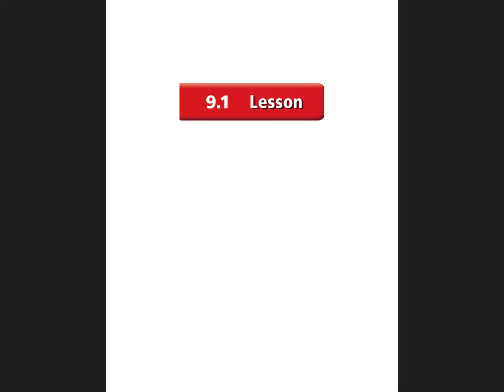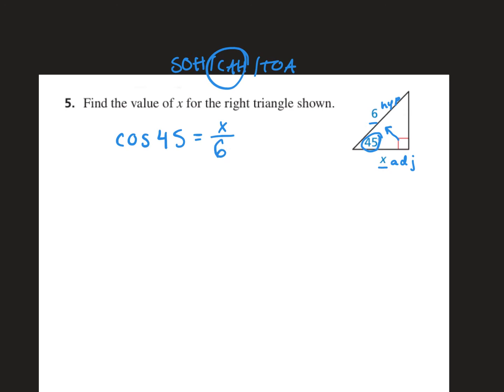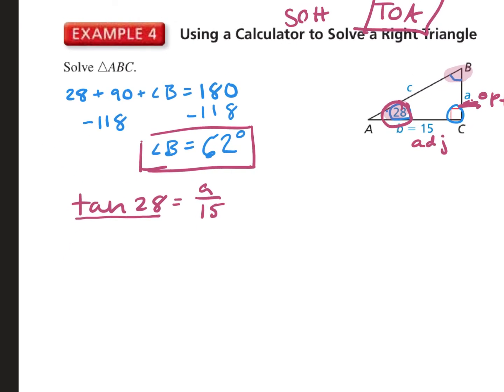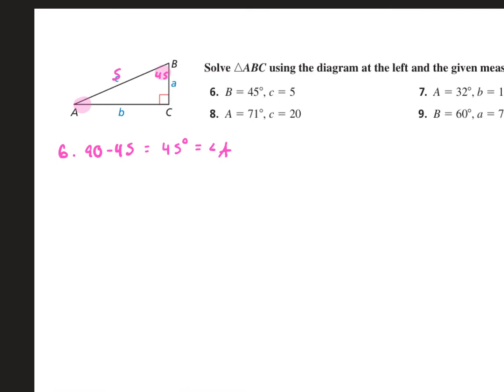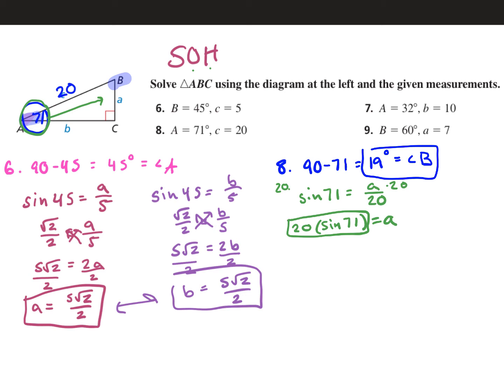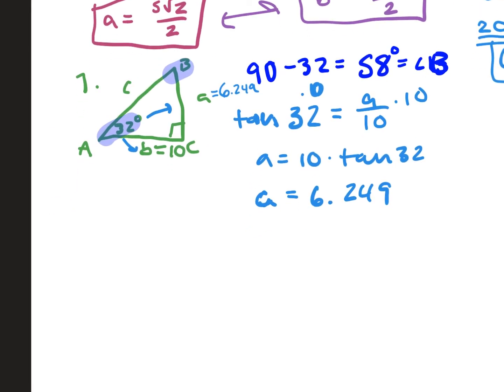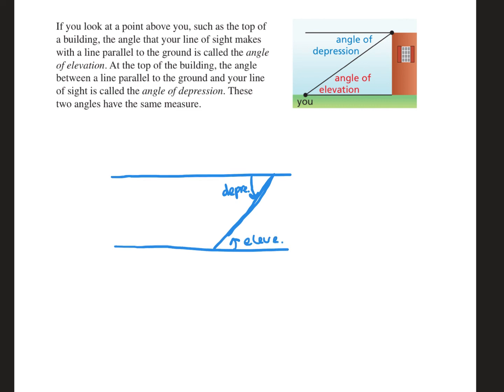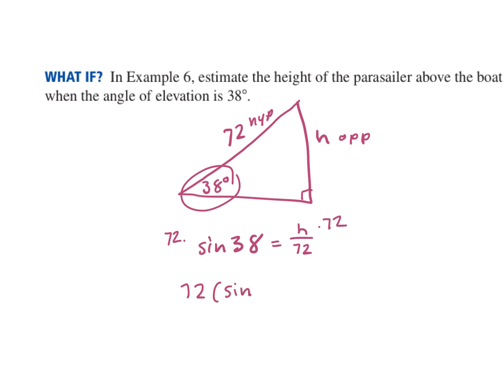3.29 alg2 9.1 part 2 notes